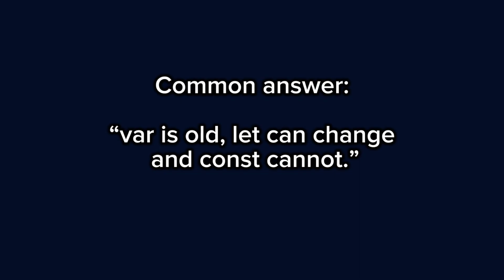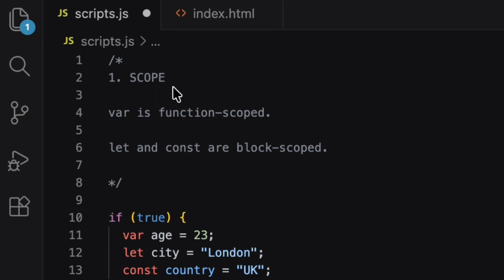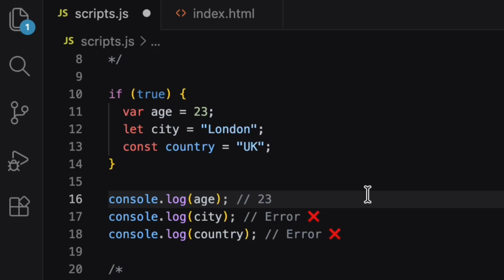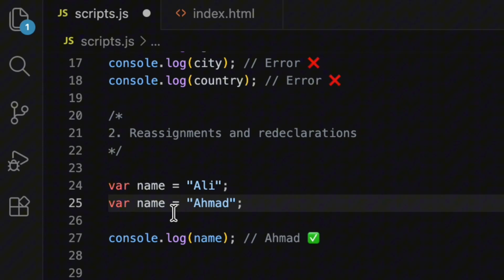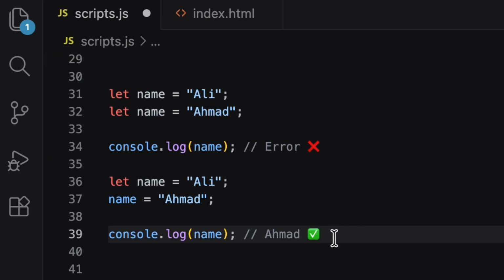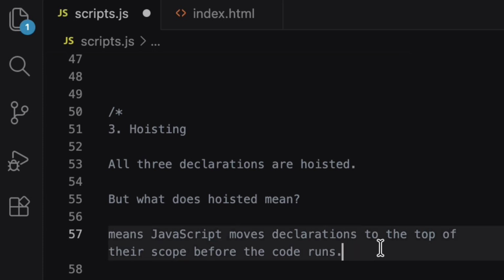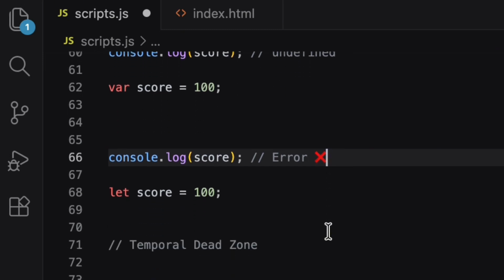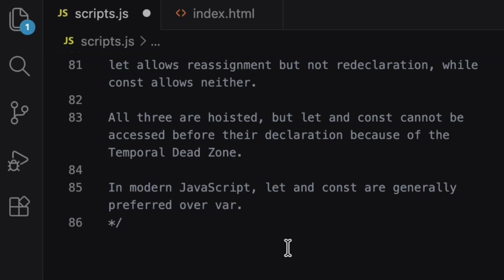JavaScript Interview Question: What's the Difference Between var, let and const?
🚀 JavaScript Interview Question: var vs let vs const

Can you explain the difference between var, let, and const?

In this video, you’ll learn one of the most common JavaScript interview questions asked in software engineering interviews. We’ll cover:

✅ Scope
✅ Reassignment vs redeclaration
✅ Hoisting
✅ Temporal Dead Zone (TDZ)
✅ Practical code examples
✅ Interview-ready answers

Whether you’re preparing for an internship, graduate software engineer role, or technical interview, understanding variable declarations is essential.

📚 Playlist: Learn JavaScript Through Interview Questions

00:00 Intro
00:12 Question
00:26 Weak Answer
00:53 Scope Example
01:53 Reassignment Example
03:00 Hoisting Explained
03:53 Strong Interview Answer
04:27 Outro